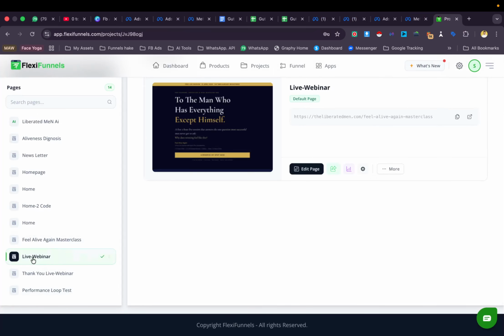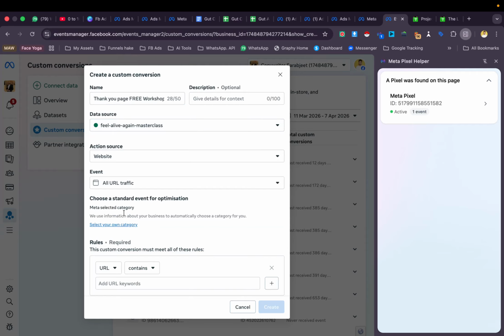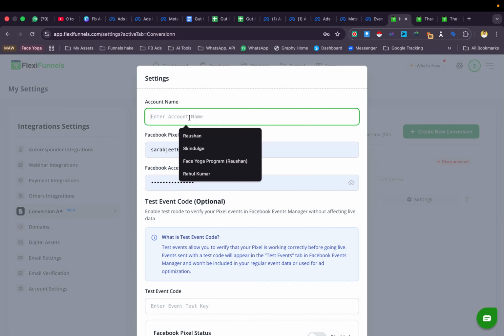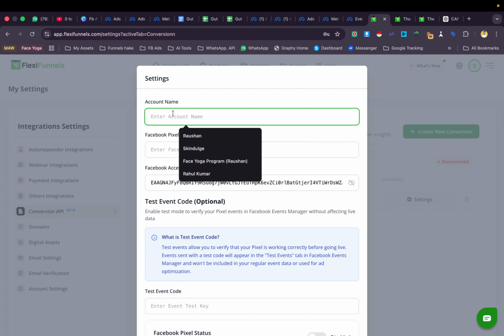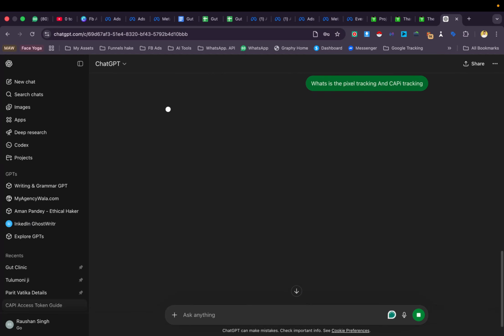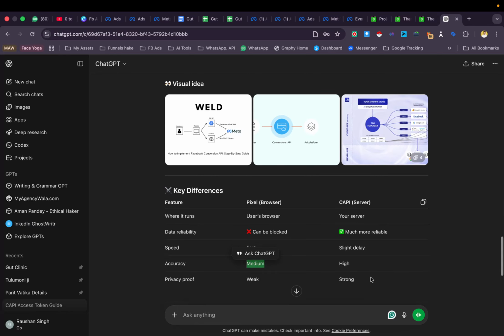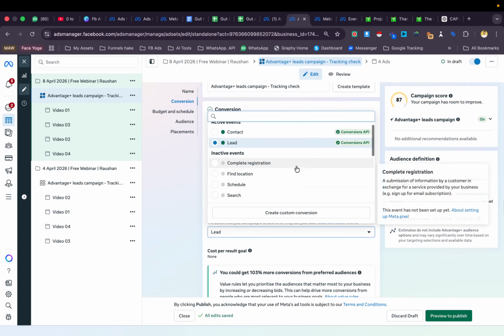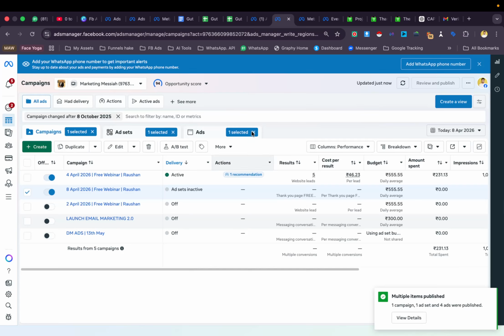Fix Facebook Pixel Tracking Issue (Track 100% Leads with Conversion API | Step-by-Step)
Are your Facebook Ads showing WRONG lead data?

In this video, I’ll show you how to fix inaccurate tracking using Conversion API (CAPI) inside FlexiFunnels step-by-step.

If your Ads Manager shows fewer leads than your actual funnel — this tutorial will solve it.

🚨 Problem:
Facebook Pixel often fails due to iOS updates, ad blockers, and browser limitations — causing up to 70% data loss.

✅ Solution:
Set up Conversion API (Server-Side Tracking) to track 100% accurate conversions.

📌 What You’ll Learn:

- Why Facebook Pixel tracking is inaccurate
- Pixel vs Conversion API (simple explanation)
- How to set up Conversion API in FlexiFunnels
- How to generate access token
- How to connect Pixel + CAPI properly
- How to fix lead mismatch issue
- How to track exact conversions in Ads Manager

💡 Real Example:
Ad Spend: ₹218
Facebook Showing: 5 Leads
Actual Leads: 10

After CAPI setup → Accurate tracking

⚙️ Tools Used:

- Meta Events Manager
- FlexiFunnels

🔥 Pro Tip:
Always use BOTH Pixel + Conversion API for best results.

Welcome to Raushan Singh Official YouTube Channel, Your trusted channel for Meta Ads, coaching business growth, and predictable income systems in 2026.

I’m Raushan Singh, a Meta Ads Expert & Coach Growth Strategist.
I’ve helped 50+ coaches and service-based businesses in India & internationally generate ₹2+ Crore in revenue using Facebook & Instagram Ads, funnels, and high-converting offers.

📊 Proven Meta Ads Results:

✅ ₹2+ Crore revenue generated via Meta Ads
✅ Scaled multiple coaches from ₹0 to ₹1–10 Lakh/month
✅ Helped coaches get 20–30 clients per month consistently
✅ Built profitable high-ticket coaching funnels
✅ Worked with Indian & global coaches across niches

🔥 What You’ll Learn on This Channel:

How to make ₹10 Lakh/month as a coach in 2026

Meta Ads strategies that bring real, paying clients

Coaching business roadmaps, funnels & offer creation

How to sell high-ticket coaching without hard selling

Real case studies, ad breakdowns & scaling systems

👥 This Channel Is For:

✔️ Coaches & consultants
✔️ Online trainers & educators
✔️ Service-based entrepreneurs
✔️ Anyone serious about monetizing skills with ads

If you want to:

Build authority without 1M followers

Turn Meta Ads into a predictable client acquisition system

Scale your coaching business with clarity (not confusion)

💬 Comment “VIDEO” on any post and I’ll share the full roadmap link personally

Let’s build your coaching business the right way — with systems, skills, and execution.

🔍 SEO Hashtags (Optional)